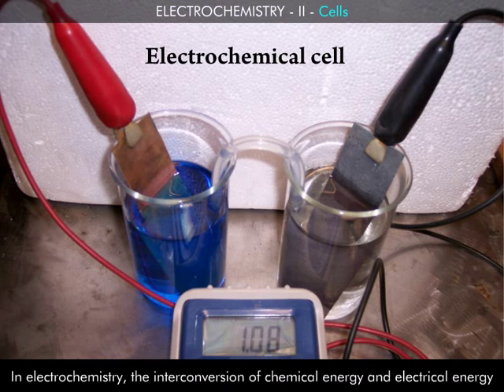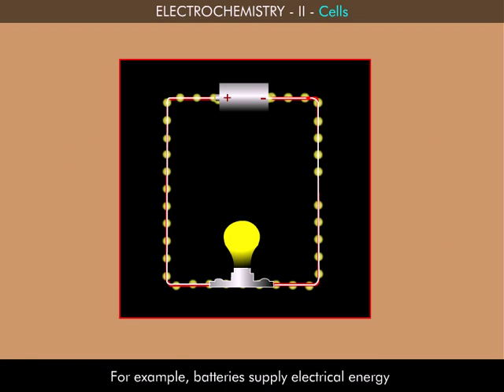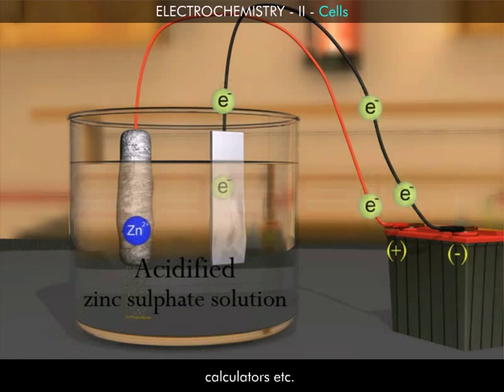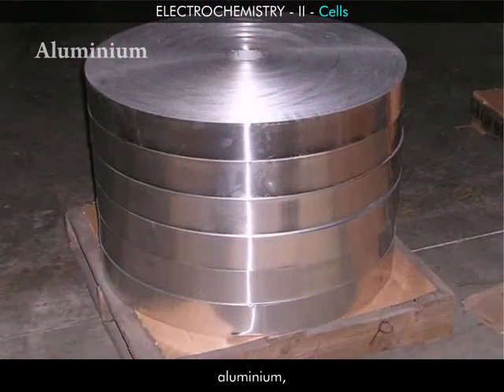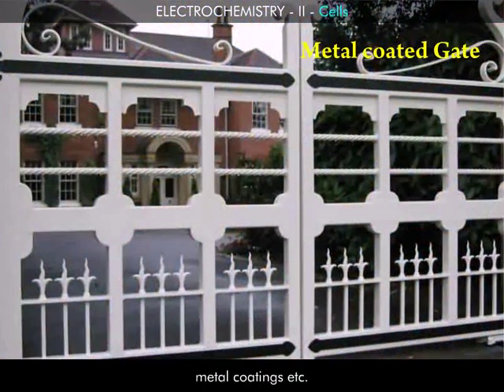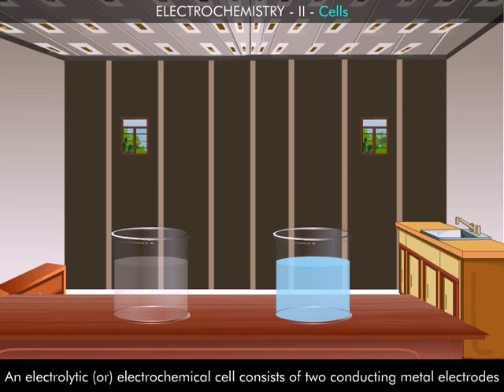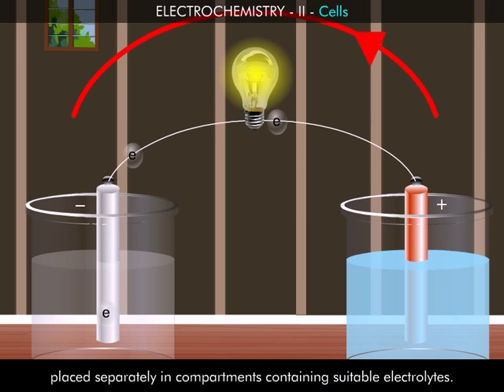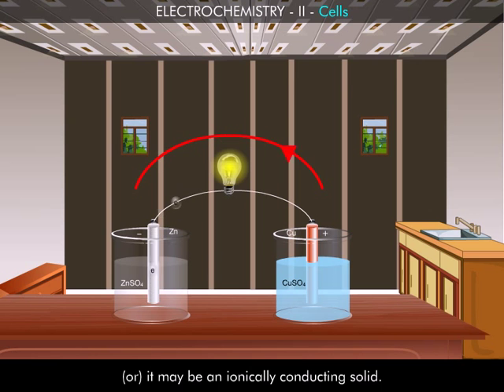SASEL +2 chemistry vol 2 english